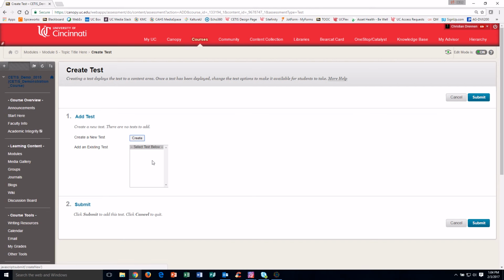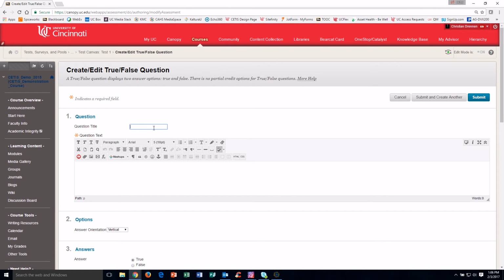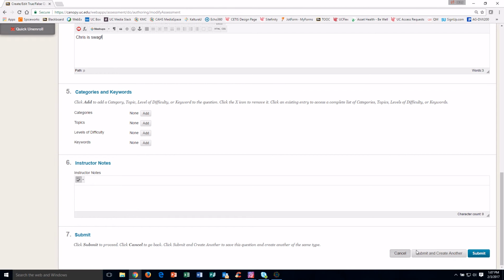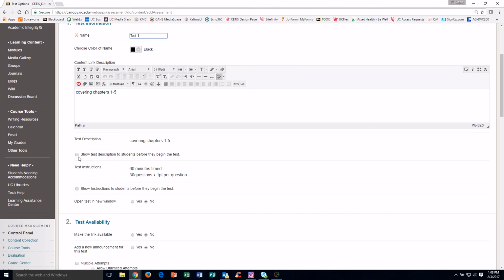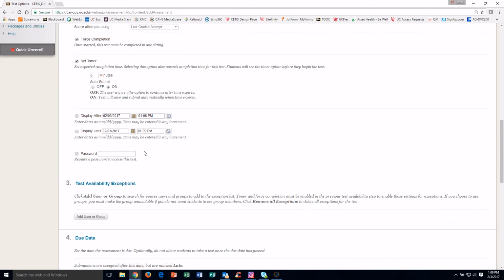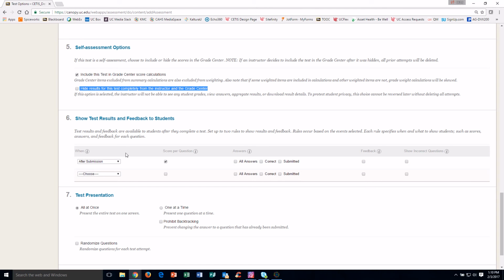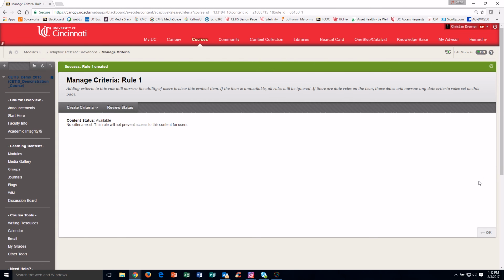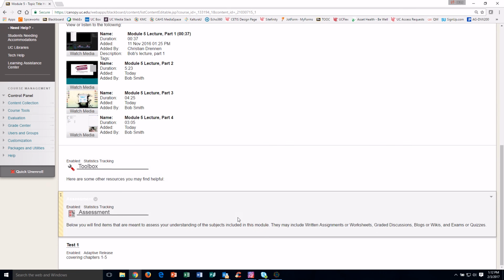QuickTips - Episode 20, Creating Exams with Adaptive Release in Blackboard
Join Christian as he talks us through how to create an exam with an adaptive release in Blackboard.

Director - Donald Hodges
Associate Director - Dawn Clineman
Senior Instructional Designer - Carolyn Stoll
Instructional Designer & Digital Media Specialist - Christian Drennen
Instructional Technologist - Christos Athanasiadis

College of Allied Health Sciences
Center for Educational Technologies and Instructional Support (CETIS)

Are you a faculty or staff member at the University of Cincinnati and have a question?